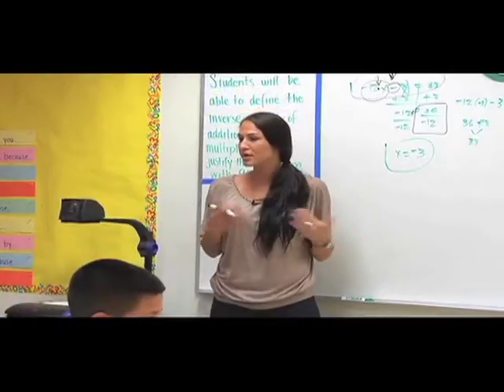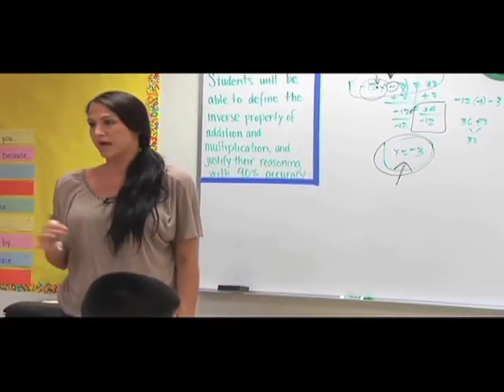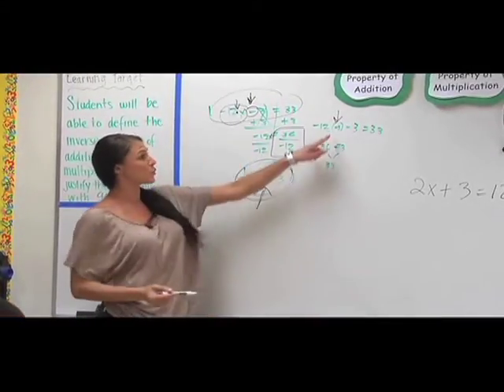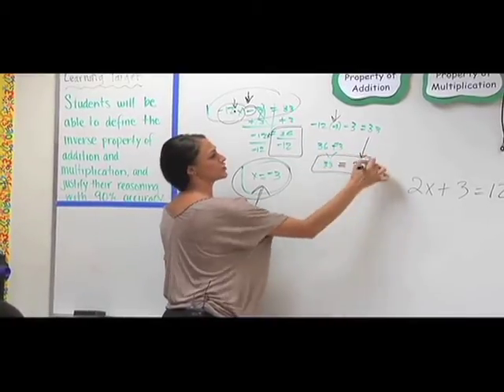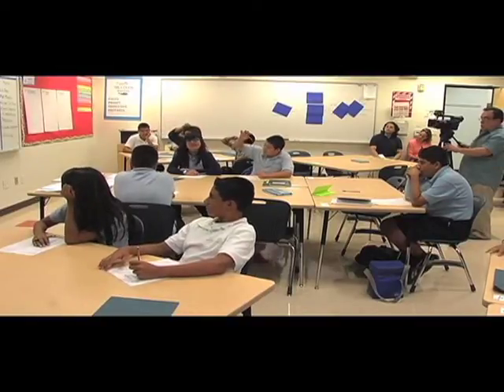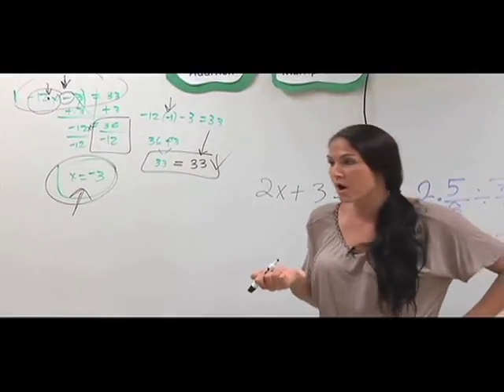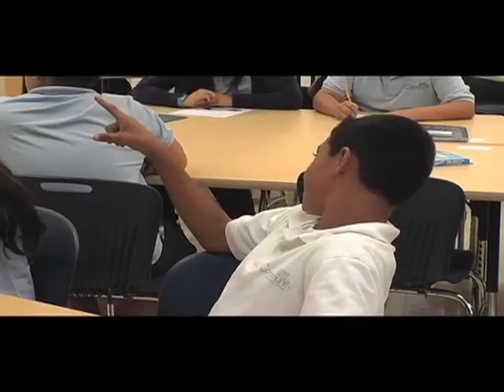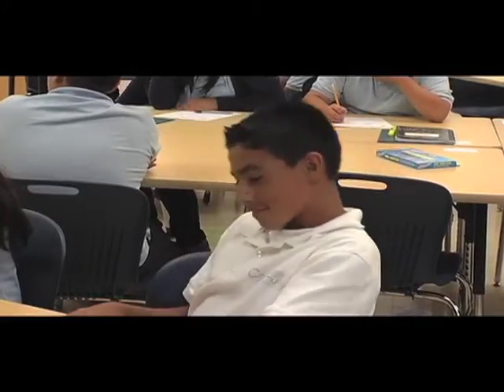Self monitoring Math7 Earl ErrorAnalysis 021